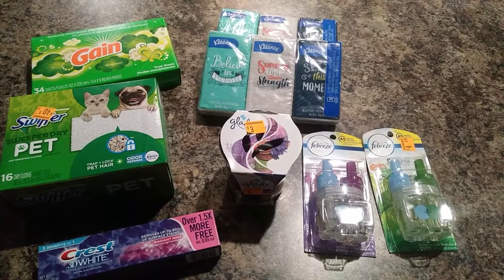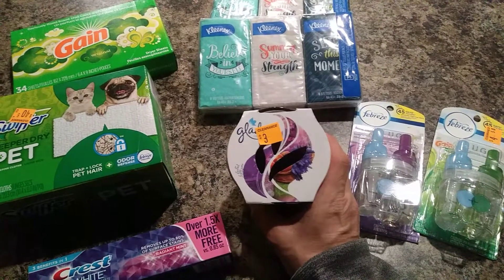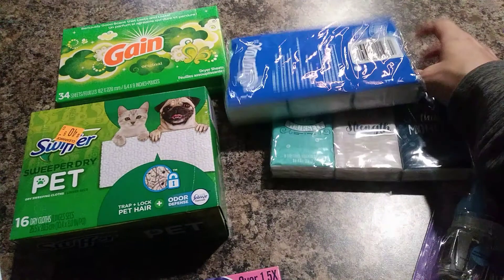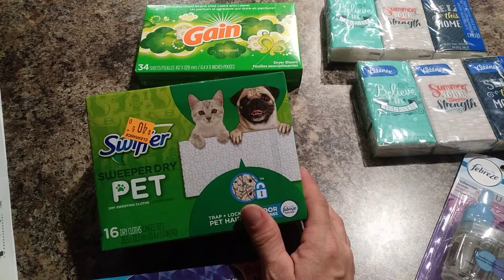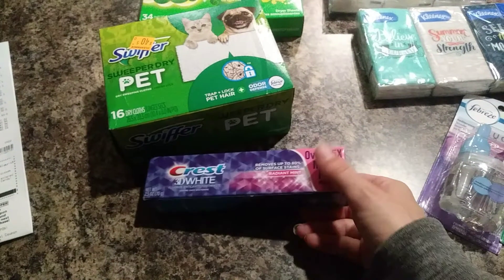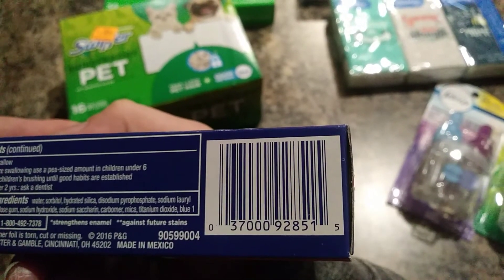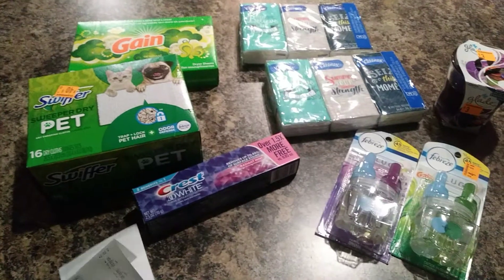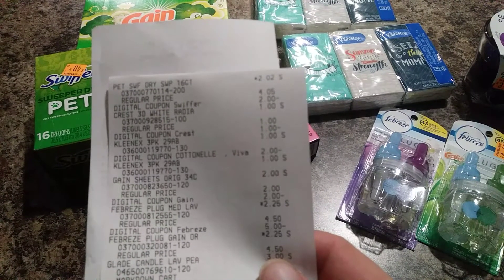Dollar General OOP $1.96 **RUN**clearance deals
Dollar general